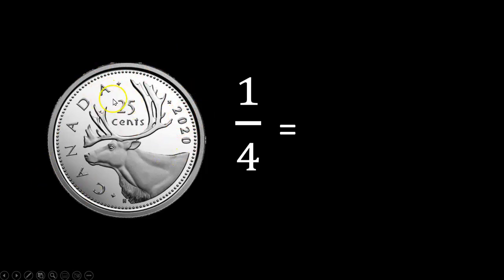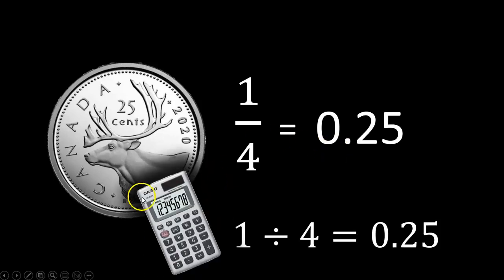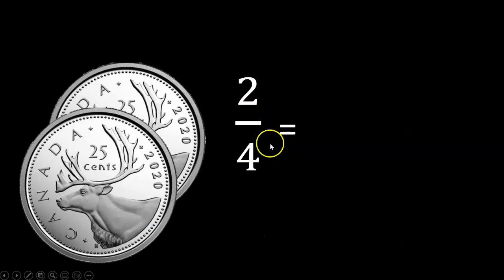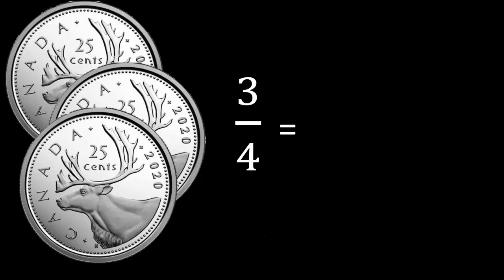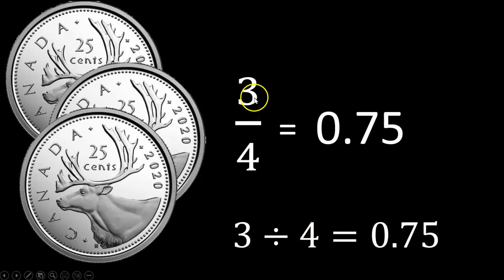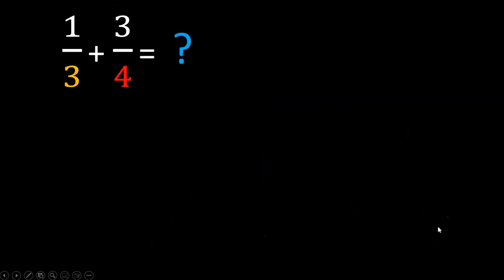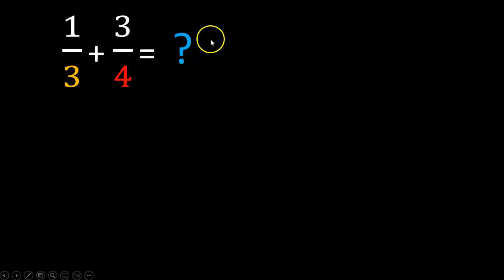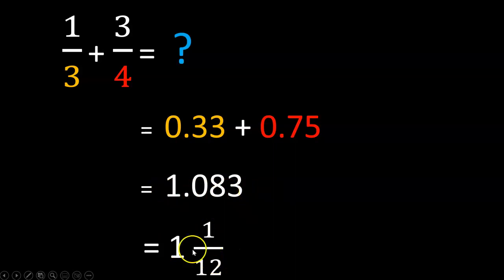fractions to decimals